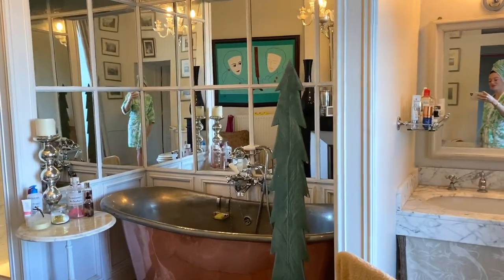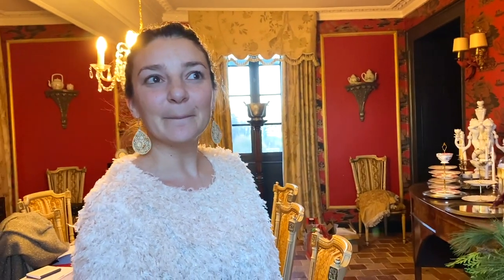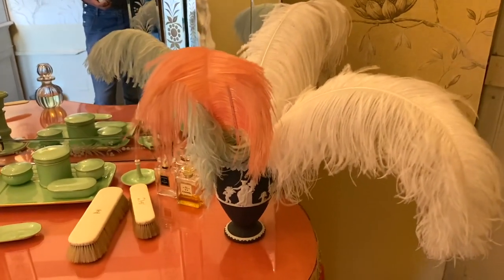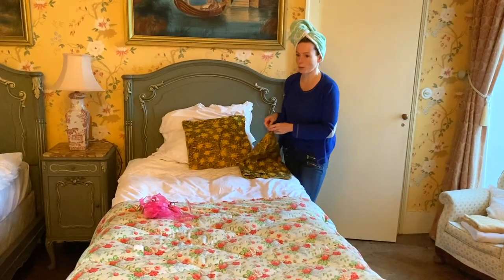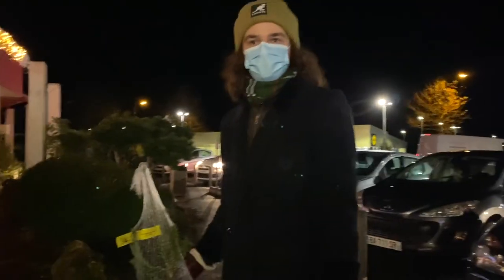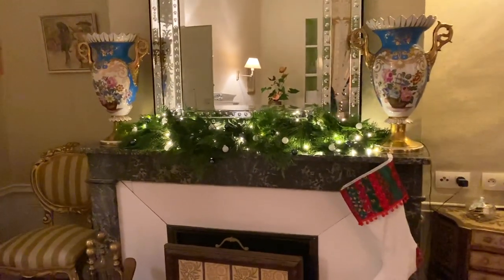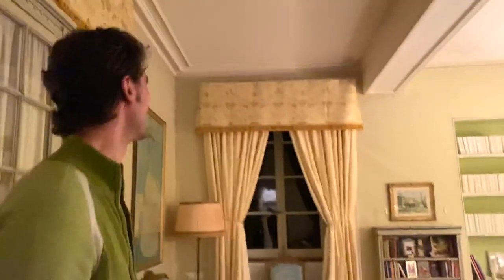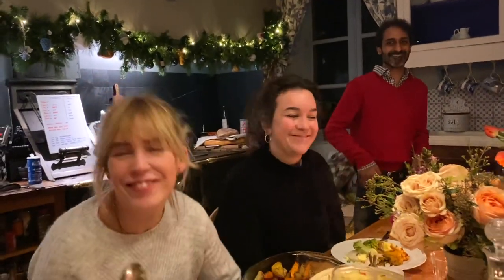CHRISTMAS DIARIES DAY 20: DECORATING THE BEDROOMS!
We start to decorate the chateau's bedrooms as our wonderful guests arrive for Christmas!!!

It's that time of year again - CHRISTMAS AT THE CHATEAU has begun! Happy Advent!
Here is the twentieth video in our daily Advent Calendar series. Each day will bring a different surprise - but you can expect a mixture of exuberant decorations, seasonal florals, delicious food, gift ideas, musical treats and even a little Christmas carpentry...

*** If you would like to see more of what Marie is up to and her beautiful floral work, you can check out her Instagram here ***

***To download this year's Lalande wrapping paper designs, based on my father's medieval paintings, the link to the shop is***:
They are available at €5 per image, or €10 for five colours.

I had hoped to have the papers printed in order to sell them ready-made, but with all of the Covid postal delays that's proved impossible. I had mine printed by Zazzle, and scaled the pattern up online so that I have both regular and large scale versions here for Christmas. You're all welcome to do the same in order to have large rolls made, or to simply print them on your home printers for very small parcels! But please only use them for private (not commercial) use.